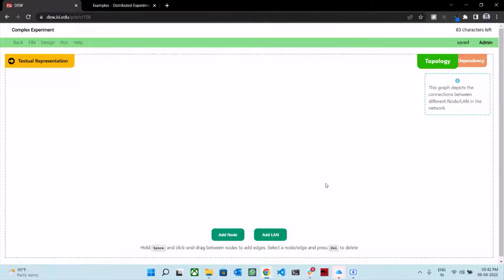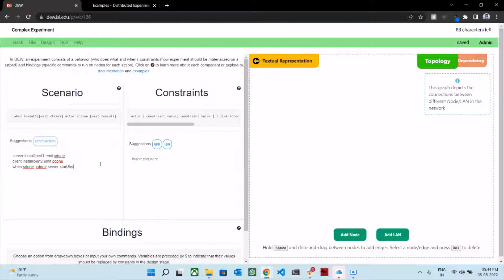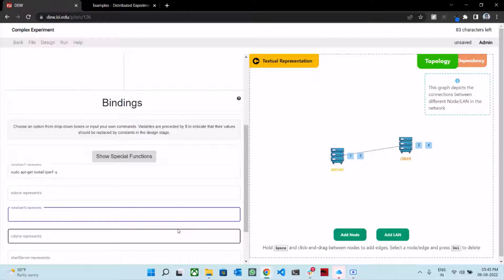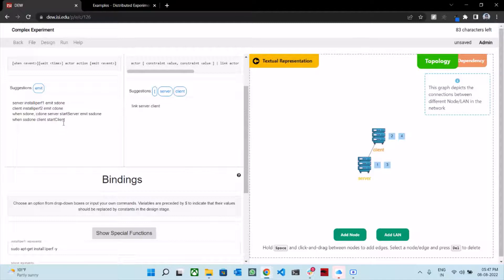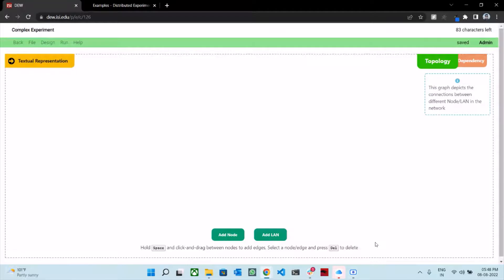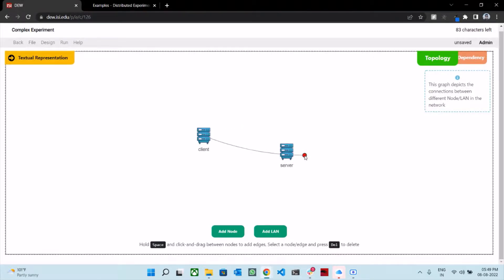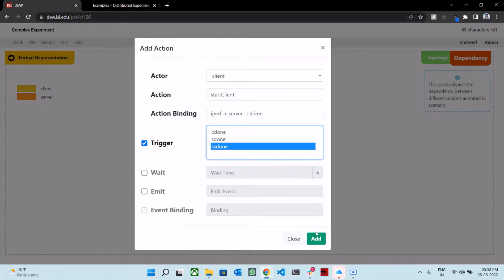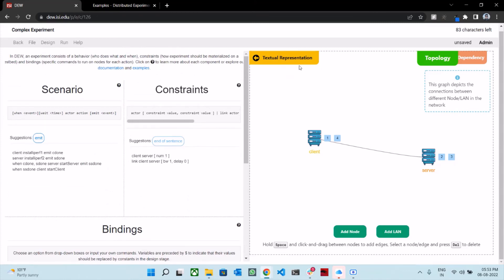5. Complex Experiment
In this video we demonstrate a complex experiment, with multiple event dependencies.